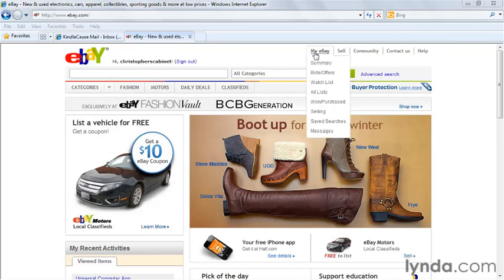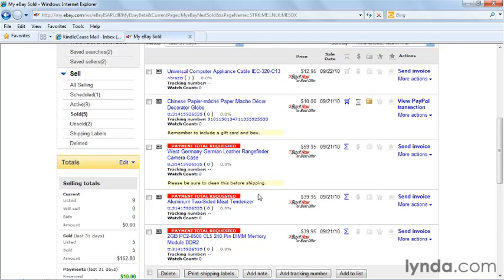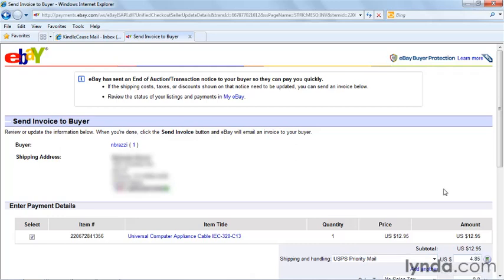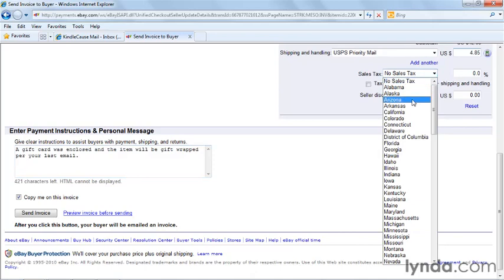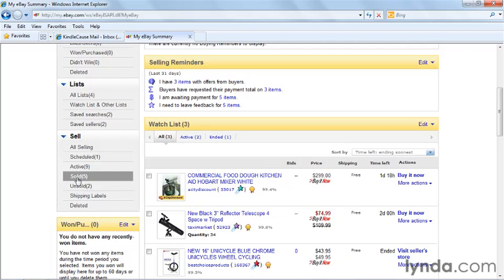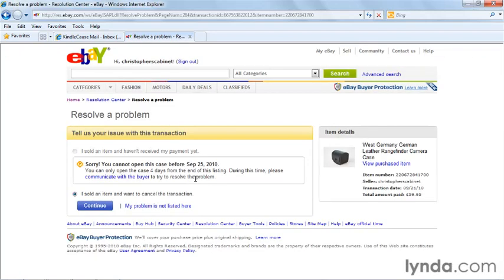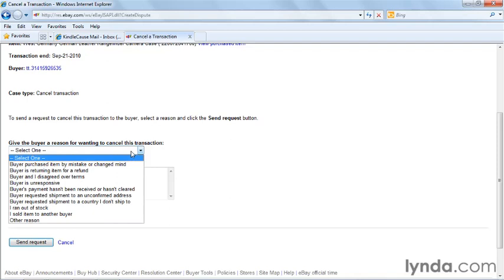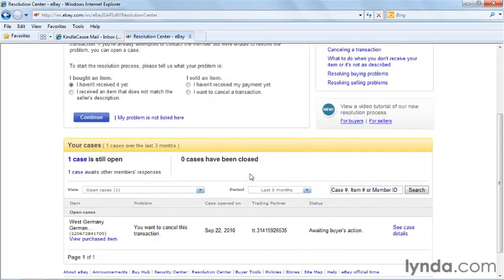07 Completing the sale